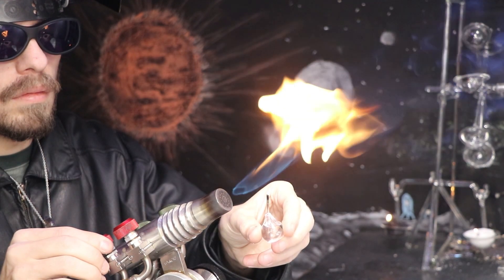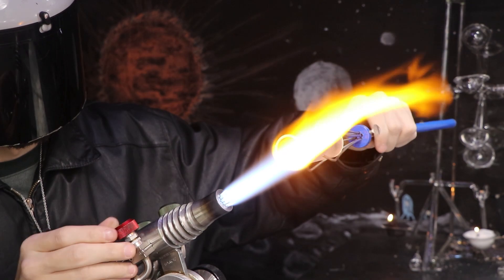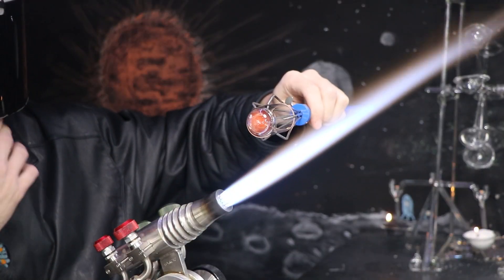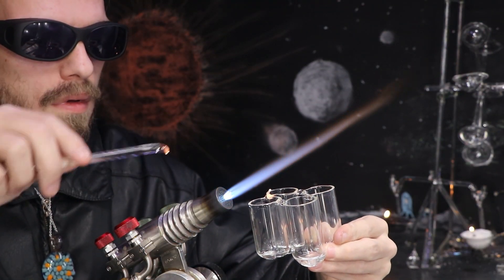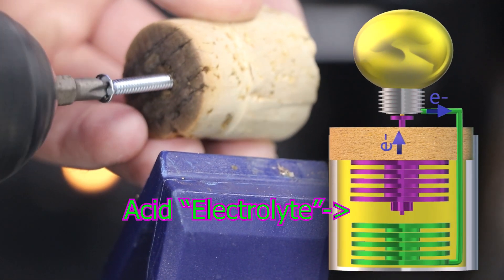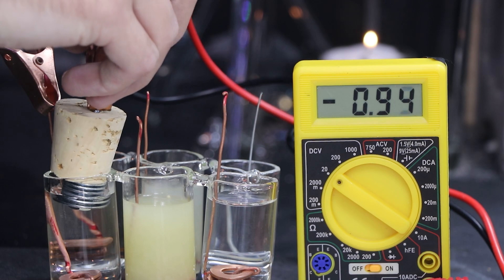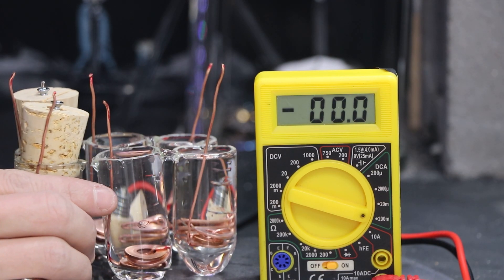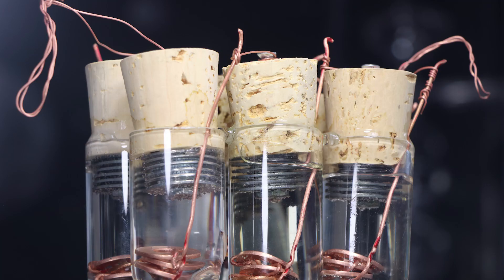Building my first Zinc Acid Battery 🔋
Time to produce power & explore the Electrochemical Battery! Chemistry is not my expertise, which is why I need to experiment and learn more.

I DON'T recommend you attempt this battery, but I will be making another simple fruit (lemon) battery video shortly that you can attempt at home! Requirements for Fruit Battery: 1: Several Lemons, Limes, or Potatoes. 2: Several Zinc plated (Galvanized Hot-Dipped) nails or screws. 3: Several Copper nails or Copper wire strong enough (~18 gauge) to insert into fruit. 4: Copper wire to wind around electrodes and conduct electricity. 5: Lastly a small power device to test the battery such as a low power LED, digital clock, or possibly laser diode, however a Voltmeter would be ideal for testing.